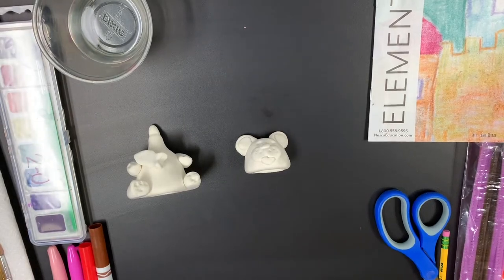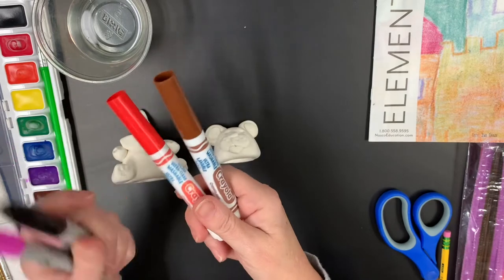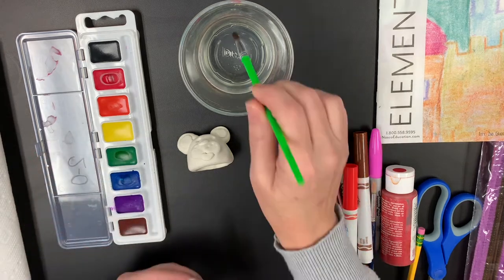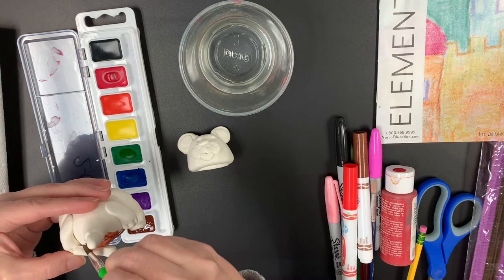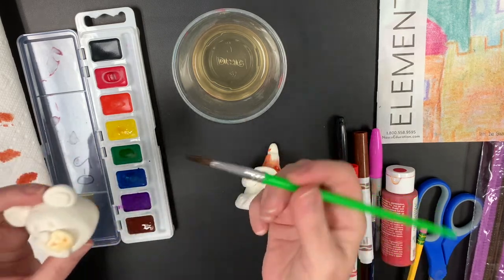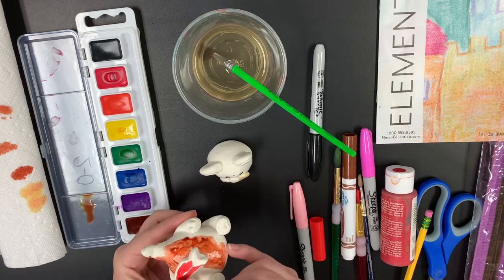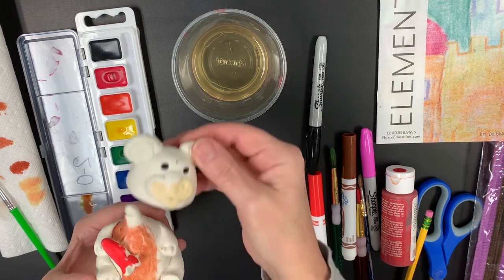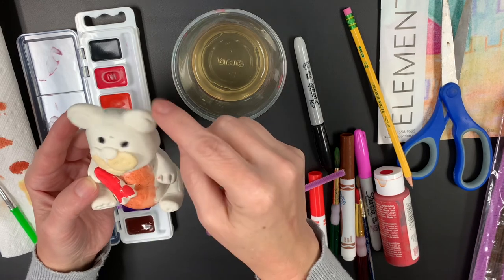Painting the Woodland Animal Bobble-head sculpture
Lesson for 4th-5th grade students